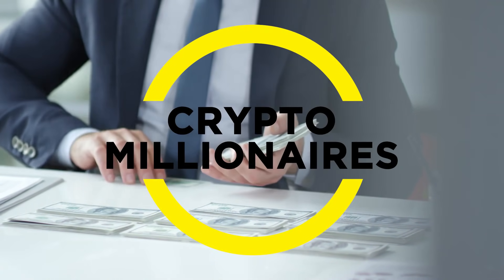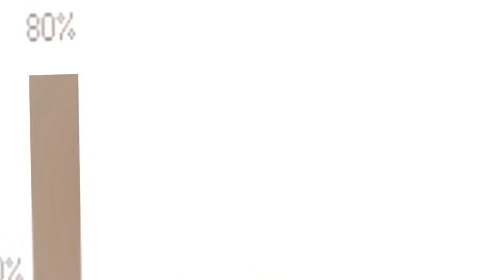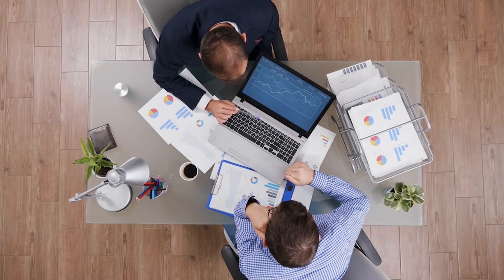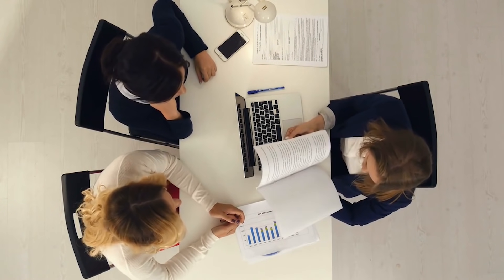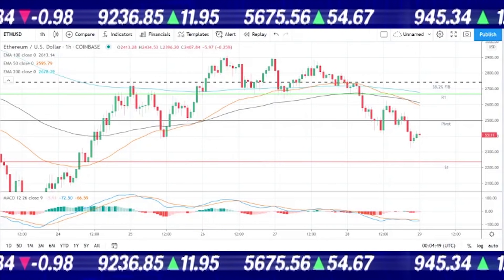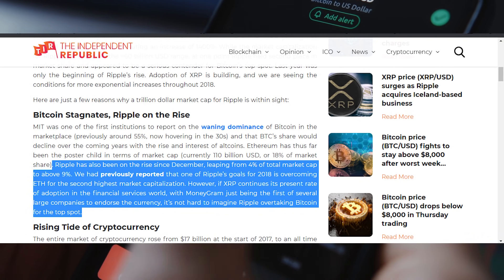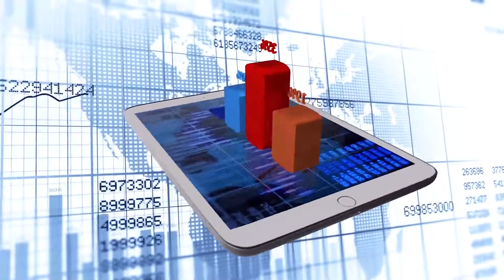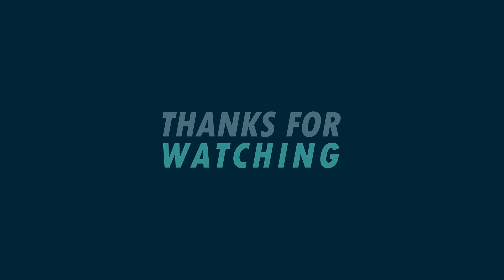XRP COULD REACH $6,40 SOON IF HISTORY REPEATS ITSELF!!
XRP reached its all time high value after it surpassed the second largest crypto currency by market cap, Ethereum. So, it won’t be odd when we say that XRP will reach the market cap of Ethereum because it has already happened once. A new prediction is here that says that XRP will now double the price of its all time high value when it will again surpass the market capitalization of Ethereum.

Hey Guys! Welcome back to crypto millionaires! A channel where we give information to you about investing in crypto! In today’s video, you will know about the all time high value of XRP when it surpassed the market cap of Ethereum. What is the market capitalization of XRP and Ethereum and how it fell in the past crypto currency down days. How XRP will reach its previous all time high market capitalization due to its adoption. Finally you will know that when and how will XRP reach to $6.40 if the history repeated itself.

XRP was stable from its launch in 2013 until early 2017, when the sideway movement ended. By the end of 2017, its price skyrocketed by 35,000%. This success occurred as Ripple managed to achieve a threshold of 100 banks worldwide that signed on to RippleNet.
On January 4th, 2018, the XRP/USD rate reached an all-time high. However, it couldn’t sustain those levels, and it subsequently dropped by 76% within one month. The plummet was caused by fears of new regulations on the Asian markets. This factor affected not only XRP but also other cryptos. In 2018, the total market cap for cryptocurrencies declined by around 43%.